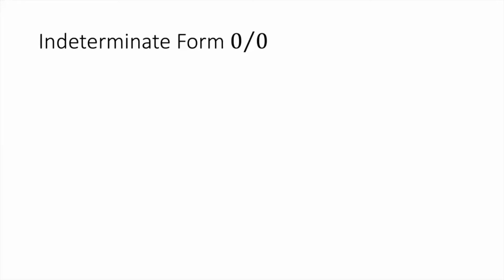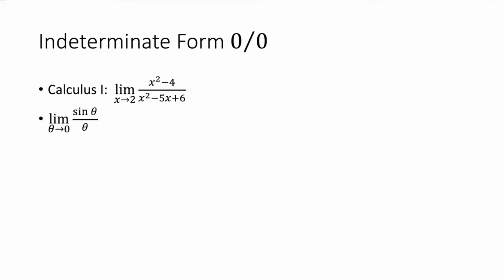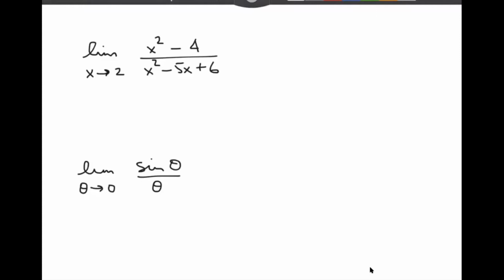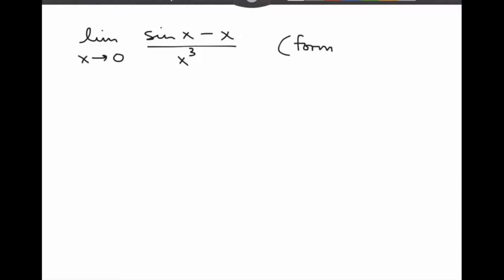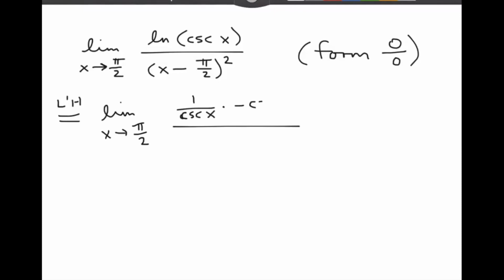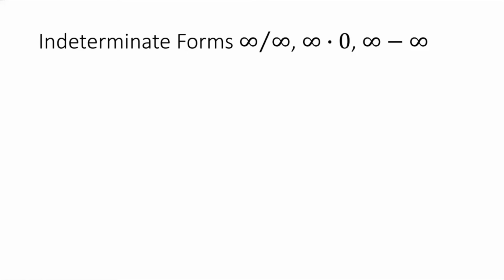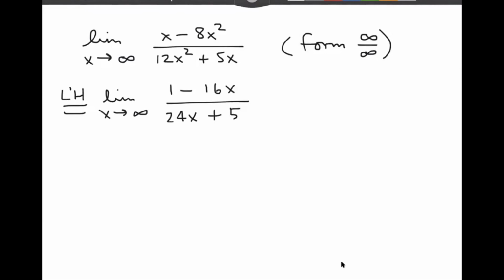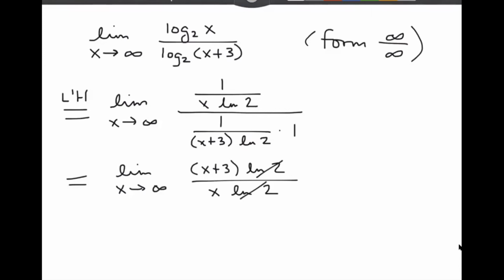7.5 Indeterminate Forms and L'Hôpital's Rule part 1